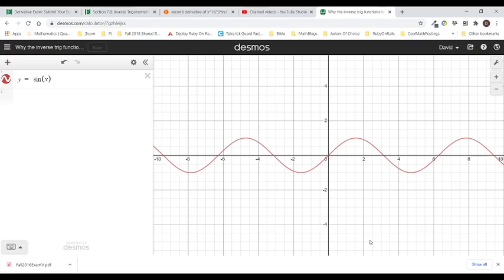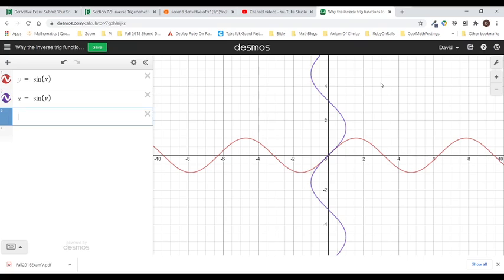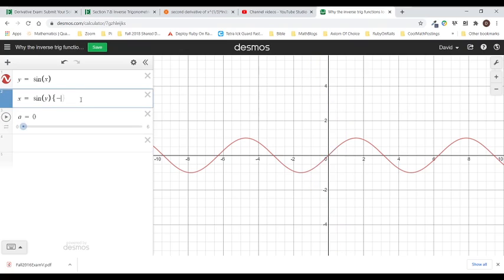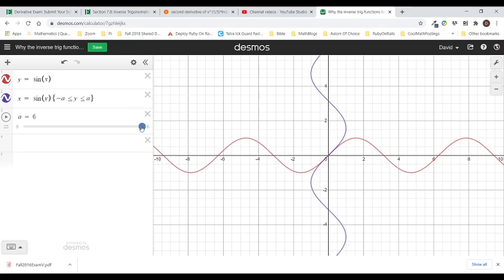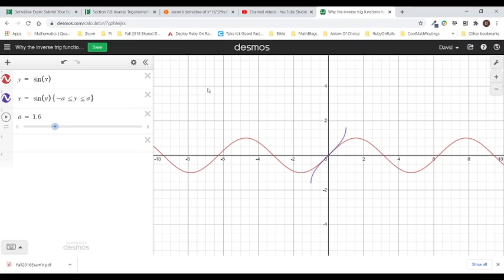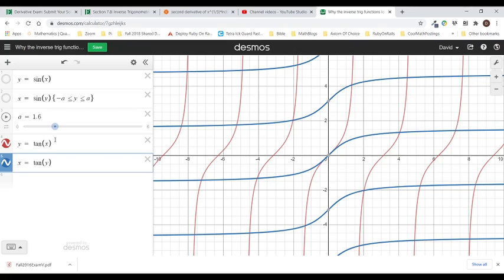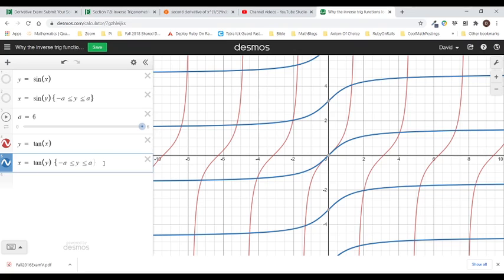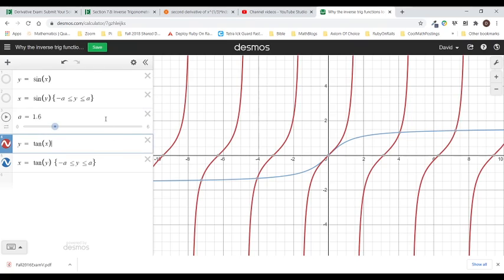WhyTheGraphsOfTheInverseFunctinLookTheWayTheyDo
We use Desmos to erase enough of the inverse graphs to make them functions